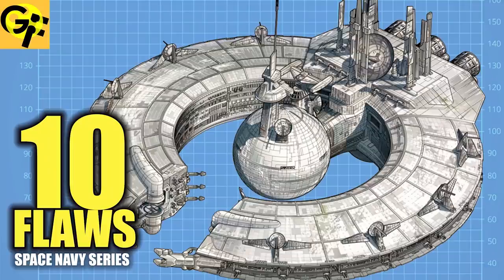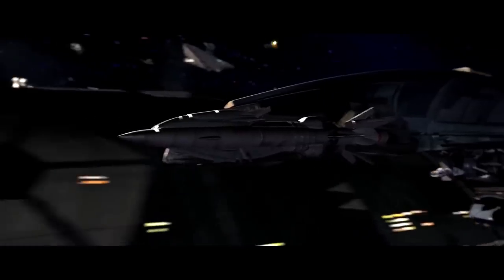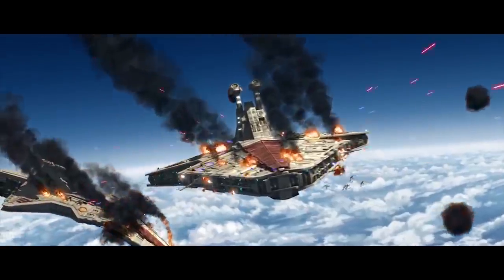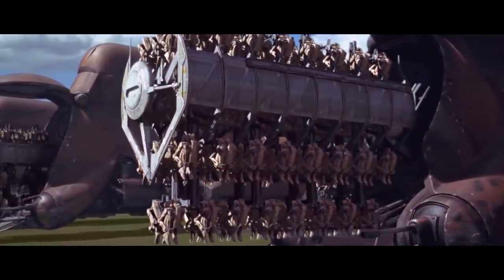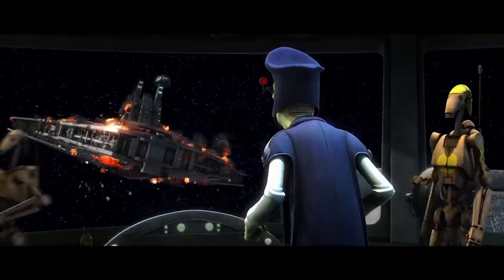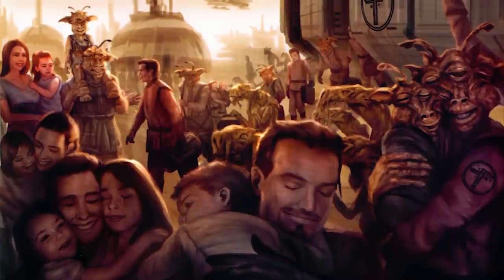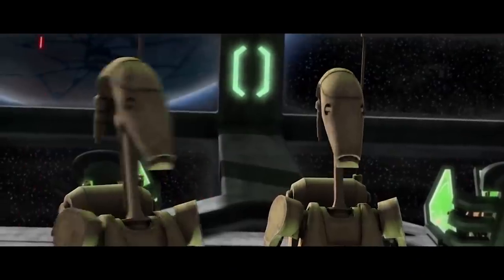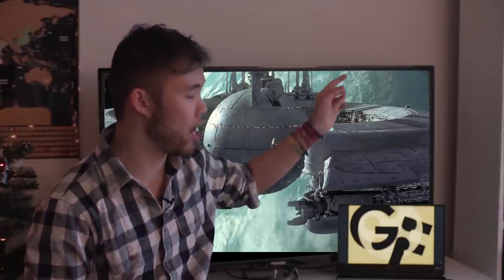10 ADVANTAGES Separatist Droid Navy | BEST SPACE NAVY SERIES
We continue our best space navy series with the Separatist Alliance Navy.